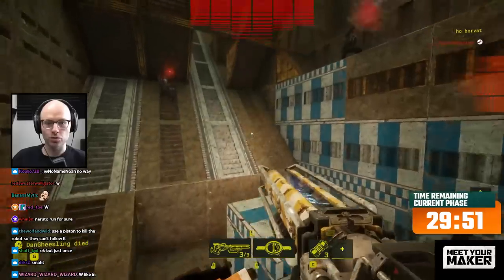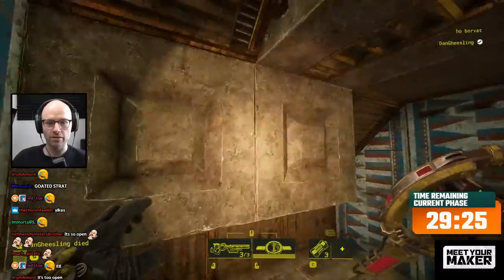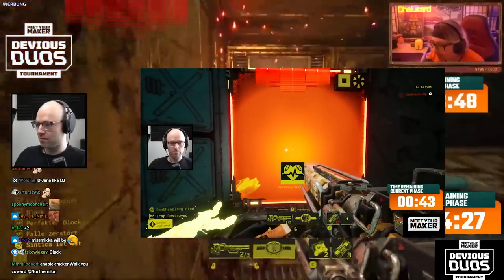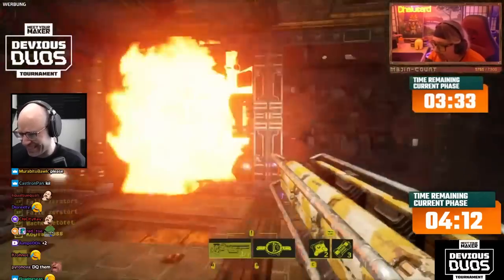Northernlion's level gets torn to shred by Germans (ft.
how do you say KEKW in German?